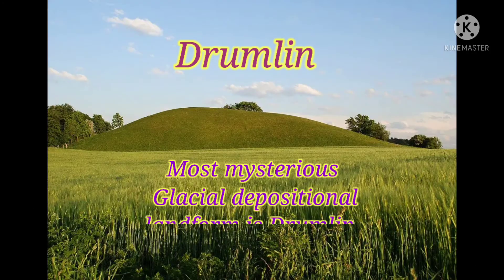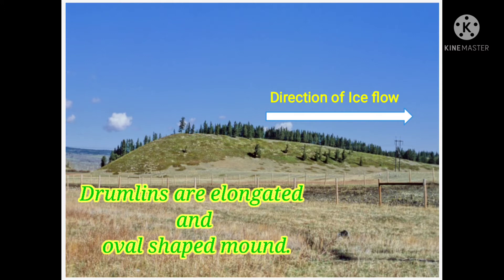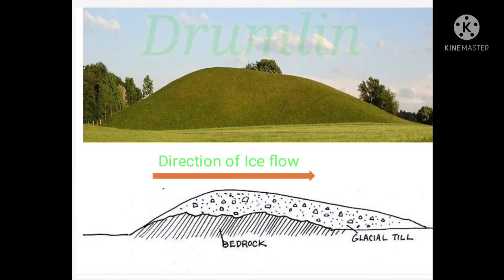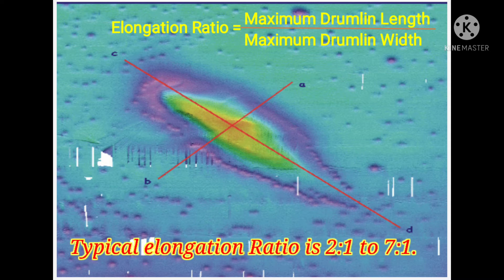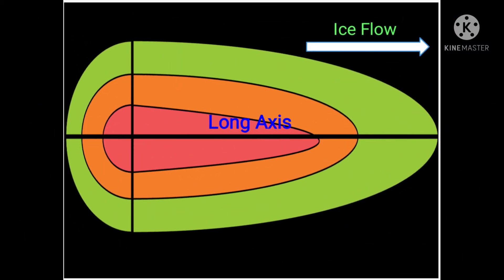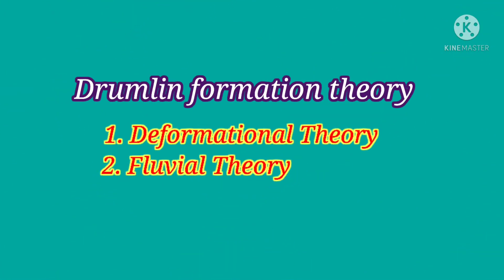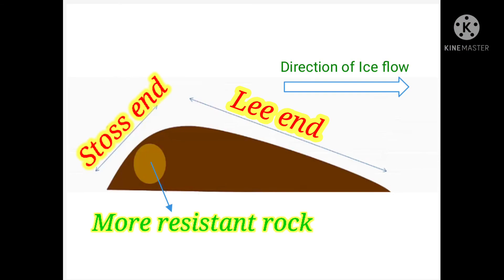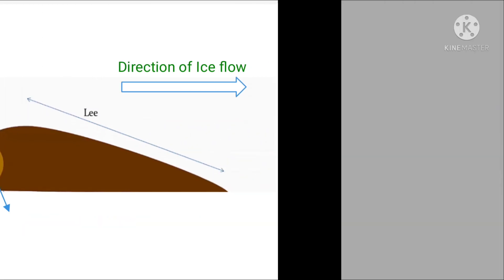Drumlin | Basket of egg topography | A Depositional landform of Glacier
This video helps you to understand what actually Drumlin is.How they forms.Composition of Drumlin.Why they are called as basket of egg topography.Drumlin formation theory and so on .